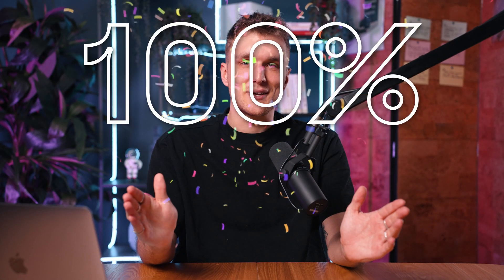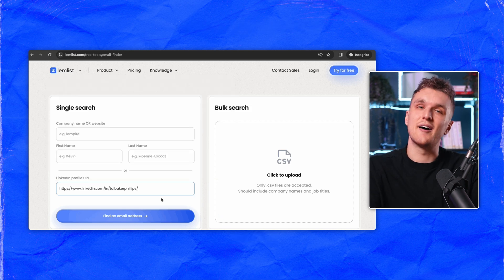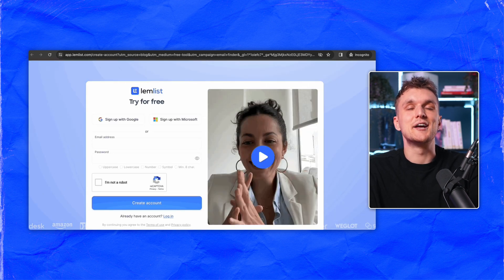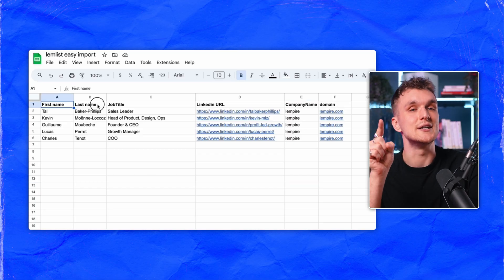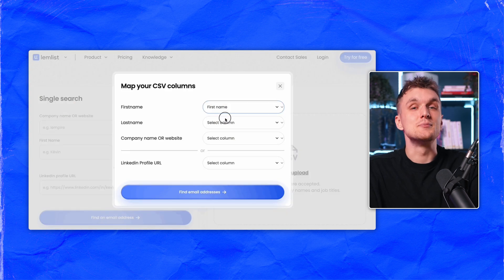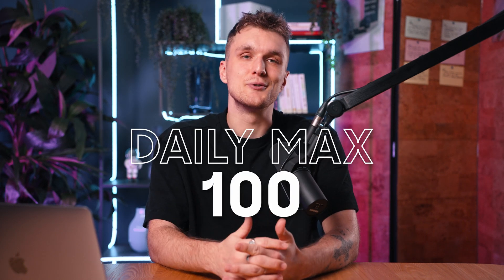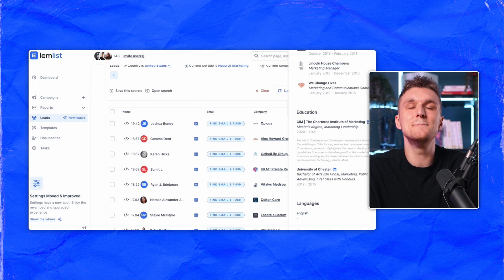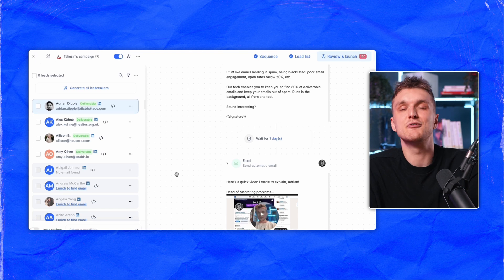Find Anyone’s Email Address in 10 Seconds (for free)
Struggling to find your leads’ valid email addresses?

In this video, you’ll discover lemlist email finder, a tool that helps you find your prospects’ professional emails in seconds without spending a single dime.

No more undeliverable emails, underpromising tools, and waiting weeks for a reply. With lemlist email finder, you will transform your email prospecting strategy and book 10+ meetings every week.

And if you like this free tool, lemlist offers an even more effective solution to finding your leads’ email addresses with an AI-powered B2B lead database with access to 450+ million contacts.

Chapters
0:00 - Find your leads’ valid email addresses for free
0:15 - Find email addresses with your leads’ data
0:34 - Find your prospects’ email addresses with a CSV
0:58 - Find your leads’ email addresses in our database of 450M+ contacts